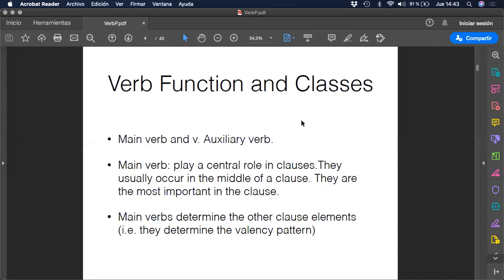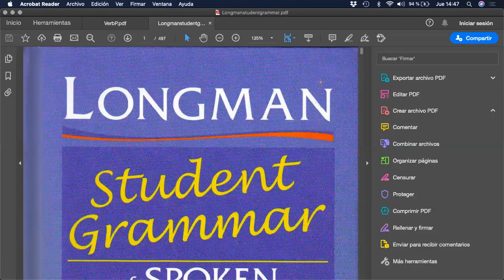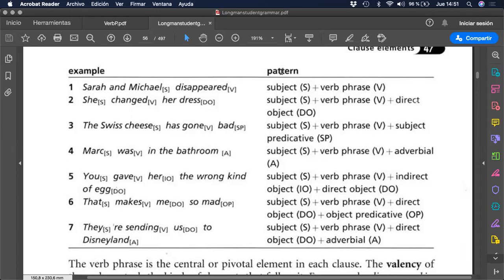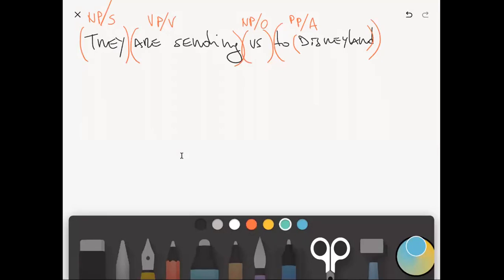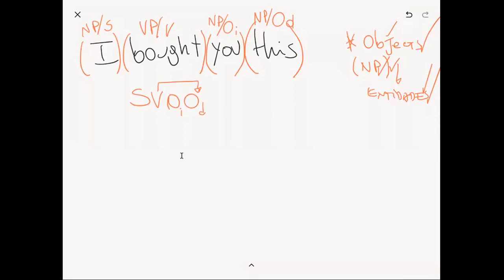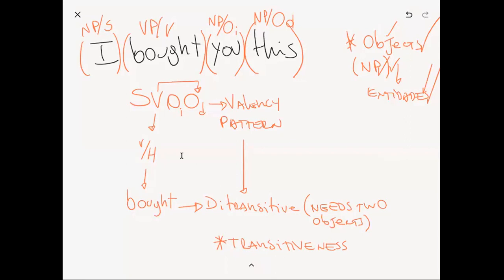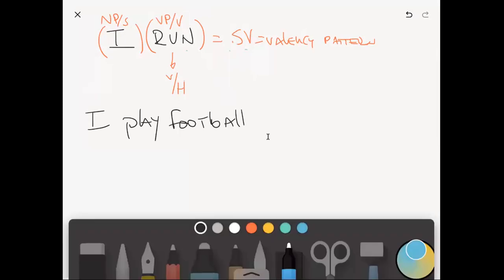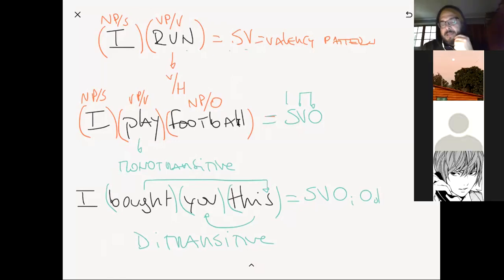UMCE - GR1 - VERB PHRASES 2 - GROUP 2 - 13/08/2020